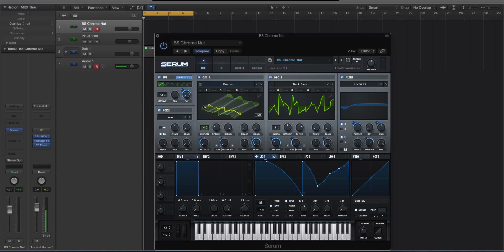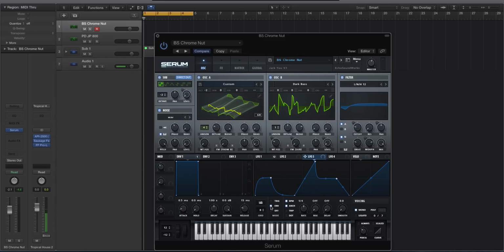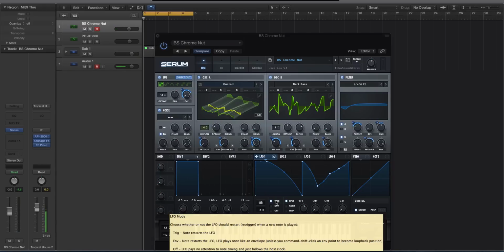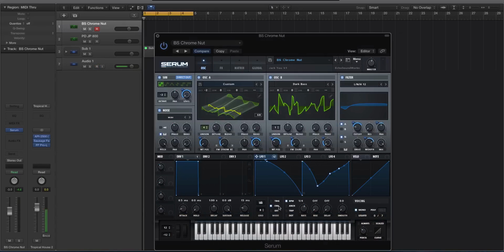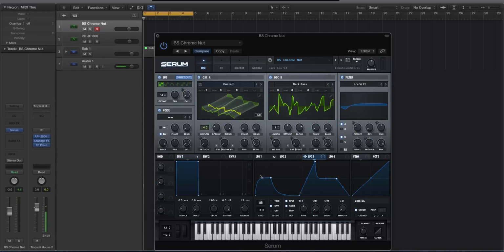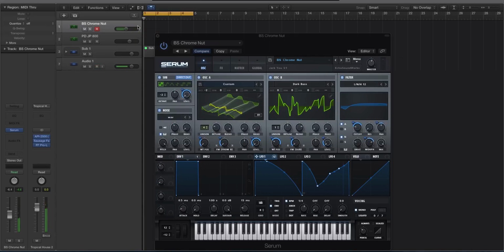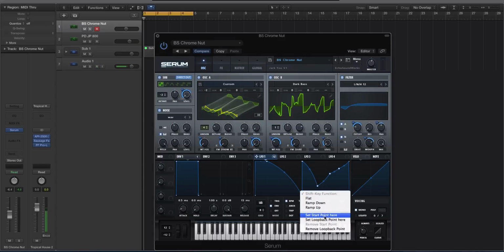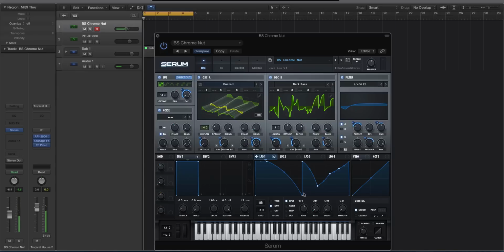LFO Loopback Points in Serum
In this video, Echo Sound Works shows you how to use the LFO loopback points in Serum to create more depth to your sounds and presets. LFO loops work great for leads, pads, basses and more!